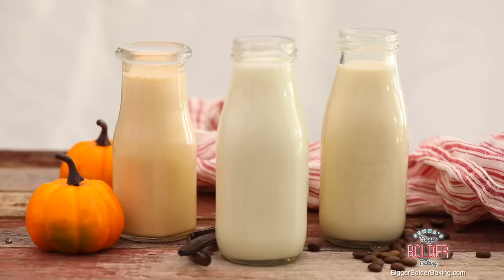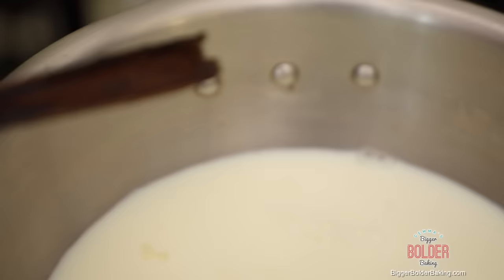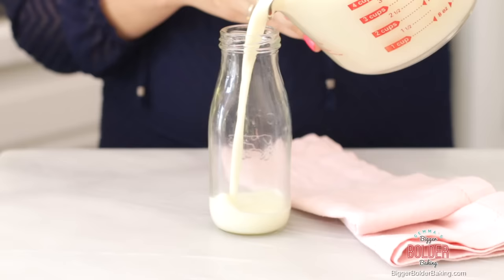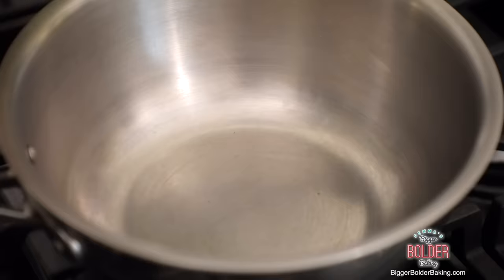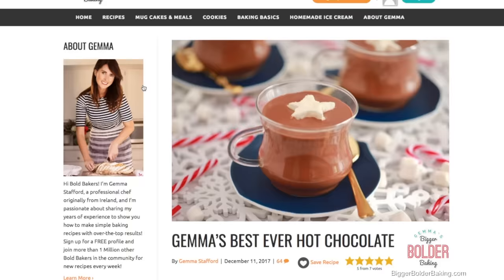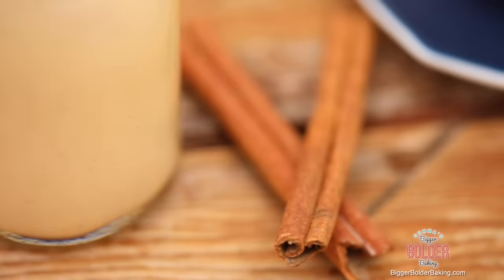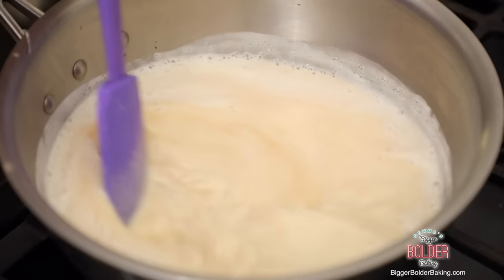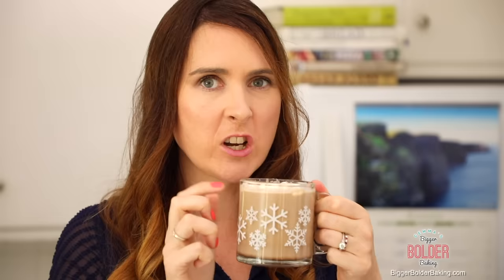3 Homemade Coffee Creamers (Bailey's, French Vanilla, and Pumpkin Spice)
Make your next cup of coffee extra special with my Homemade Coffee Creamers!

Hi Bold Bakers! My Bailey's, French Vanilla, and Pumpkin Spice creamer recipes have something for everyone. Whether you're adding them to your morning coffee, or making that post-dinner cup extra special, you'll be glad you know how to make your own creamer right at home. So let’s get baking!

ABOUT GEMMA
Hi Bold Bakers! I’m Gemma Stafford, a professional chef originally from Ireland, and I’m passionate about sharing my years of baking experience to show you how to bake with confidence anytime, anywhere! Join millions of other Bold Bakers in the community for new videos at 8:30am Pacific Time every Thursday and Sunday!